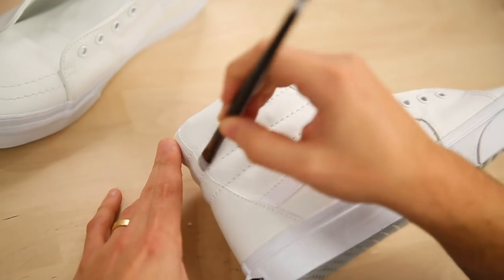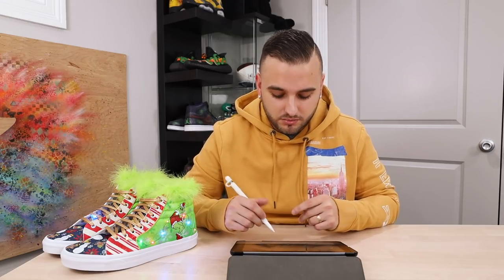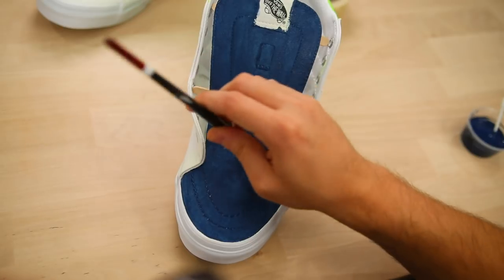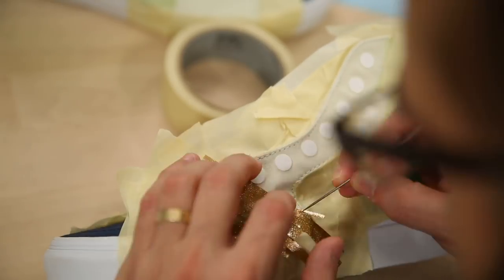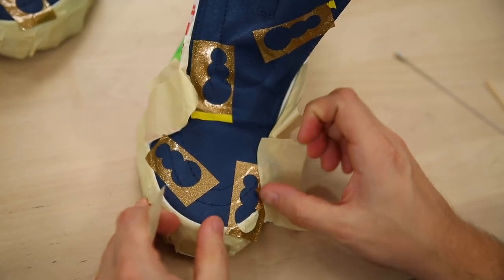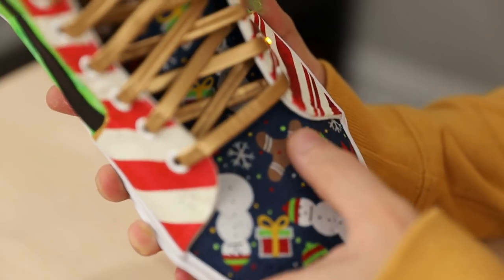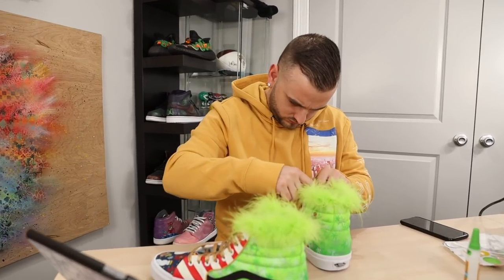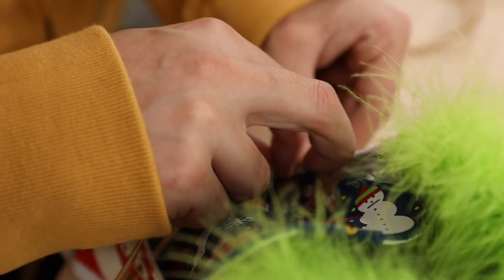CUSTOM SK8-HI VANS!! 🎨MUST WATCH!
Gold Glitter Vinyl (My favorite for Canvas, Mesh , etc.)
Our Sneaker Stencils!

The BEST Airbrush
The Brushes we use
My Favorite Vinyl
Detail Sander
Sandpaper Pack
Preferred Tape
Scotch-Brite Pads
My Favorite Finisher (Matte 4-Coat)
Silhouette Cameo (Stencil Cutter)

- Dillon & Jason